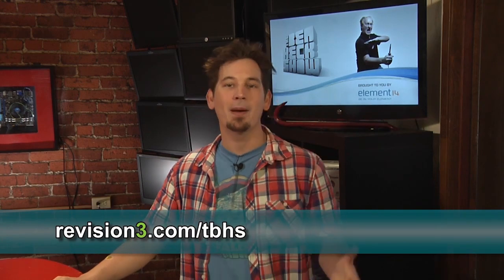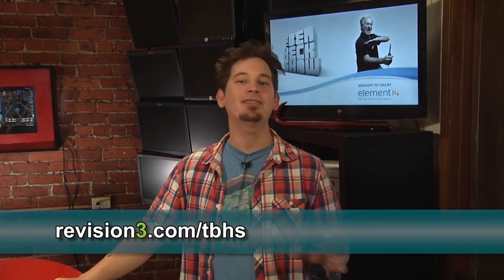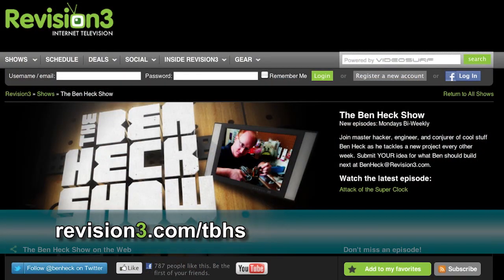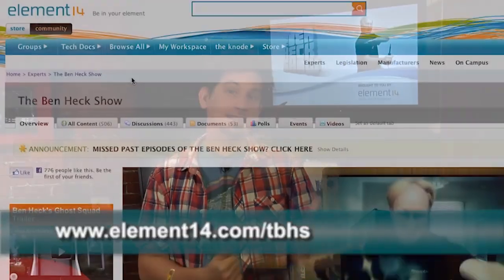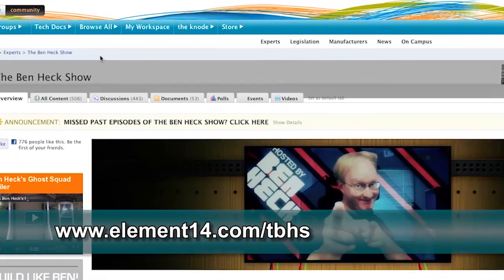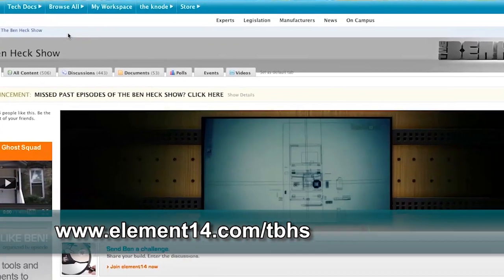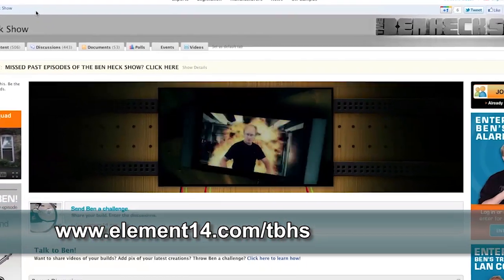Hak5 - Nerdcore sensation Dual Core and evil forensics at Derbycon 2011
Hak5 -- Cyber Security Education, Inspiration, News & Community since 2005:
This time on the show, Raphael Mudge chats about Armitage -- the GUI front-end to Metasploit. Plus, Nerdcore sensation Dual Core is making the lives of forensics investigators much more difficult. Plus PPTP VPNs, SSID broadcasting and what the F* is an Octothrope? All that and more, this time on Hak5.